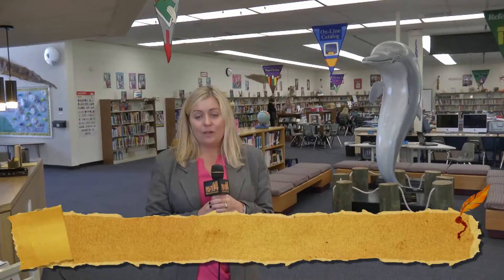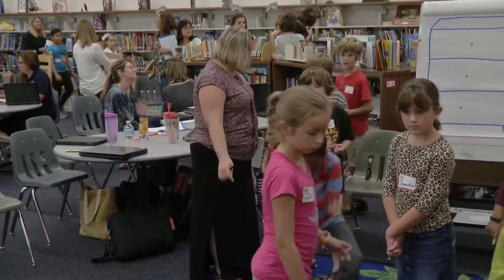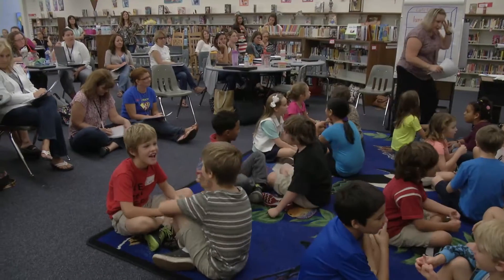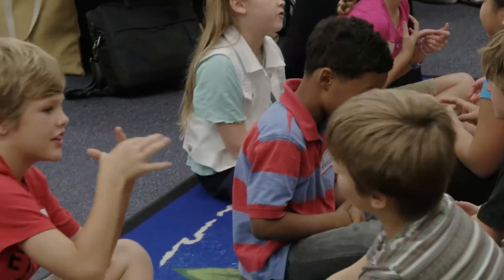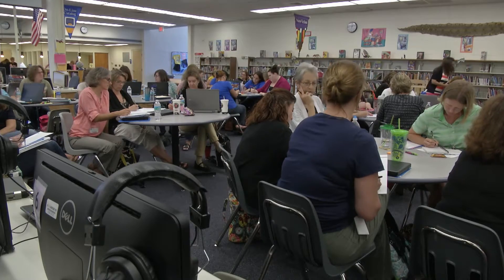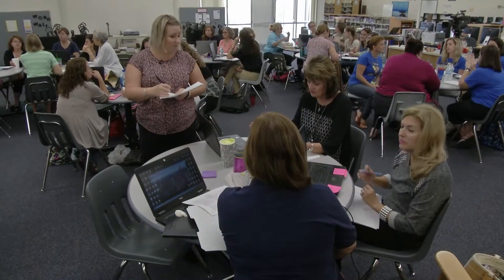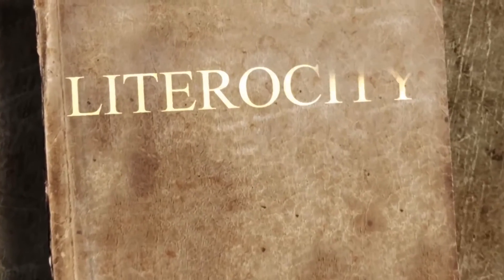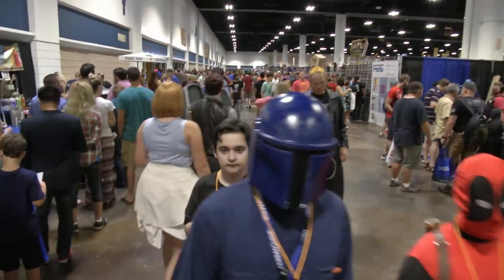LITEROCITY PINELLAS! 2015-Fishbowl Lessons for Standards Based Instruction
In this episode of Literocity, we examine Standards Based Instruction through the use of Fish Bowl lessons for Elementary English Language Arts teachers in Pinellas County.